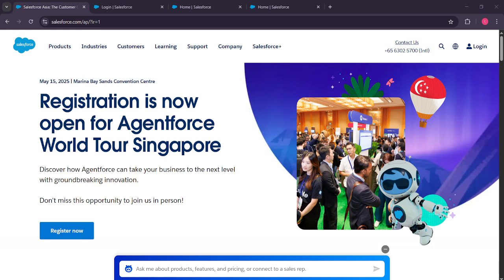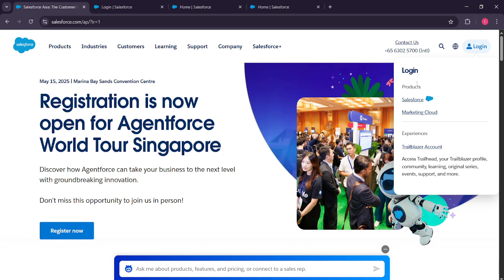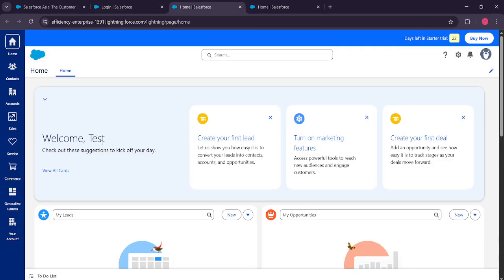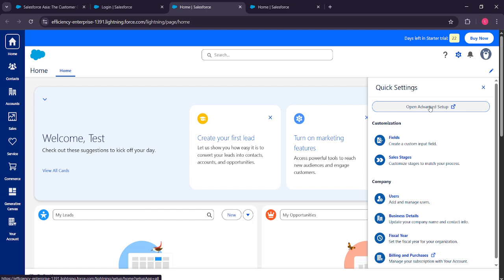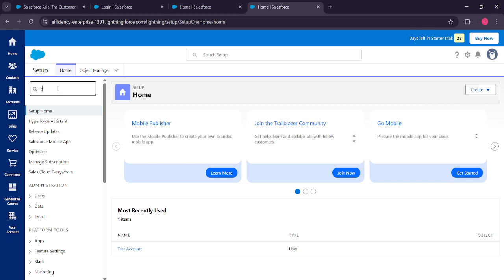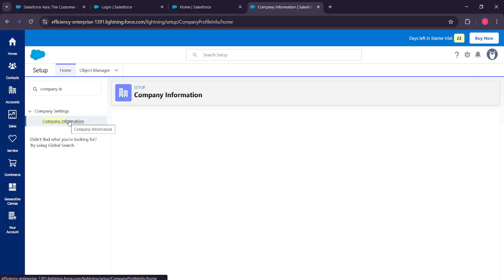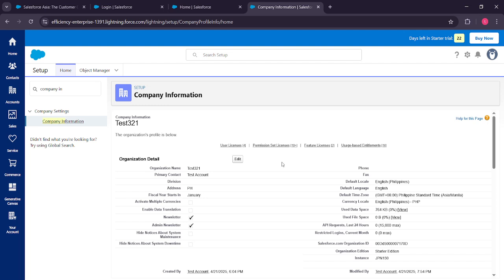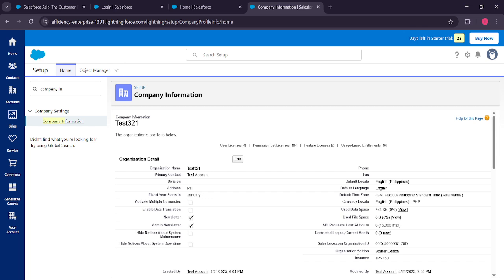How To Check Salesforce Edition [2025 Full Guide]